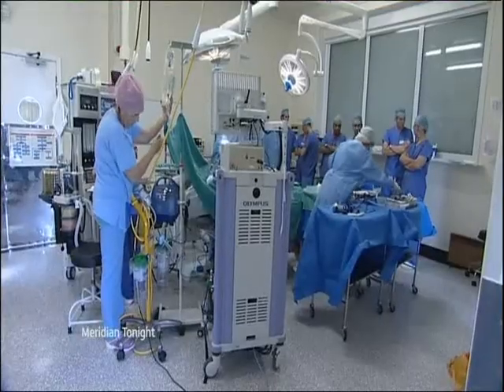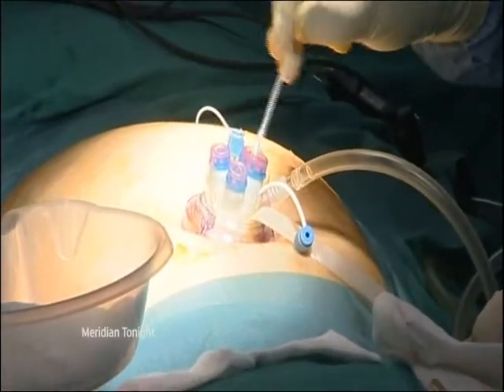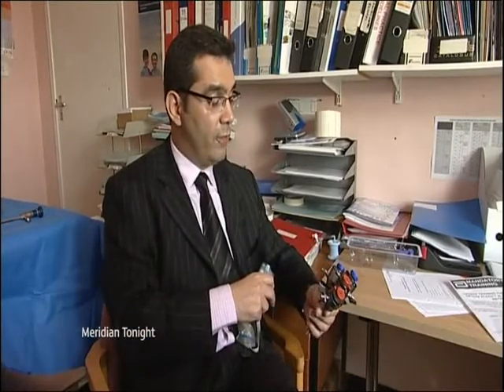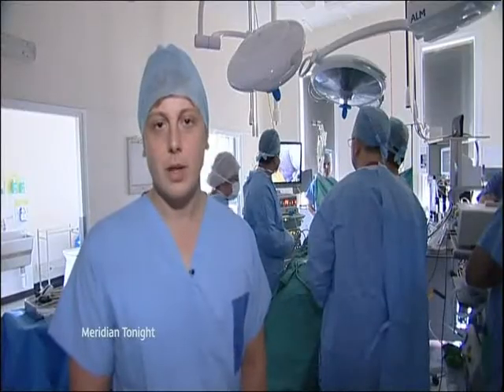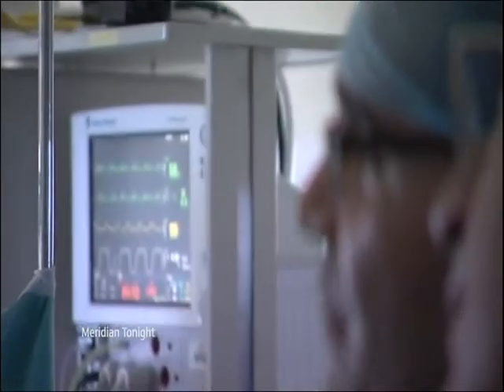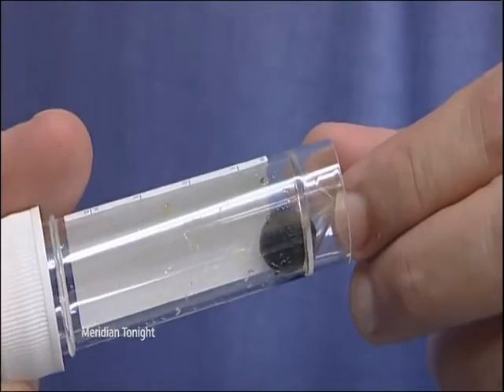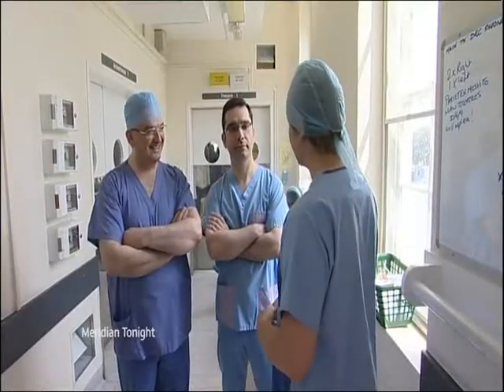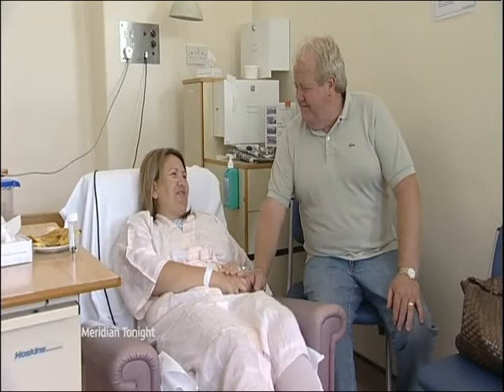Meridian News - SILS Scarless Cholecystectomy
Meridian News feature with Kent Consultant Surgeon, Mr George Tsavellas, demonstrating a single incision (scarless) laparoscopic cholecystectomy (gallbladder removal).